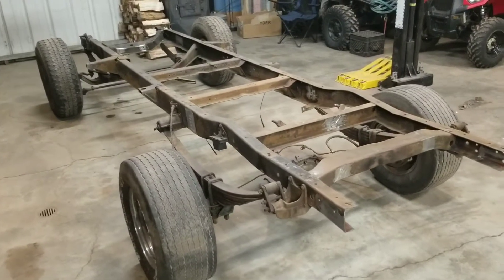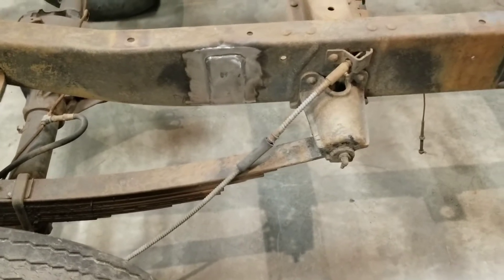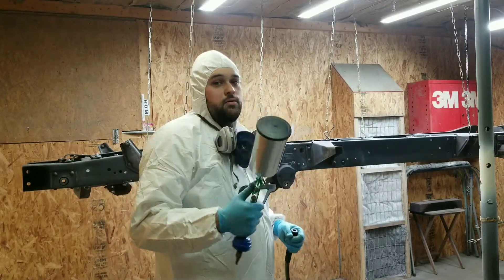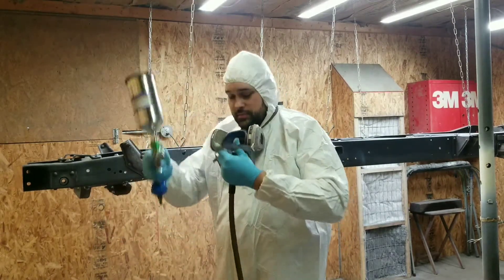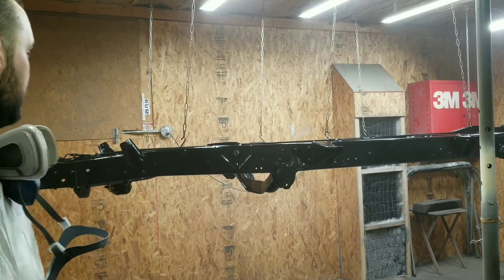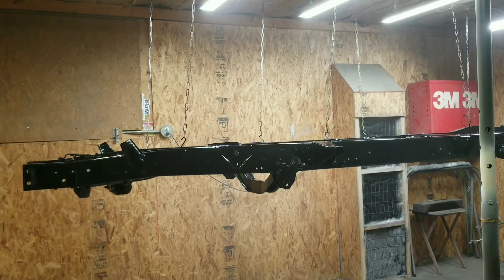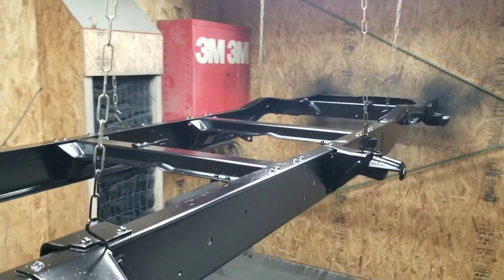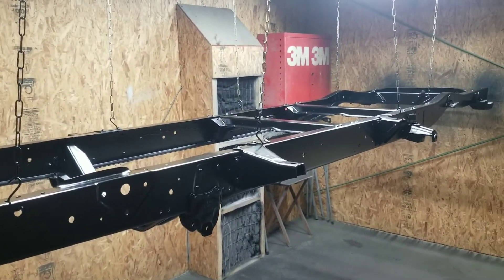1955 GMC 100 (painting the frame)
The first step in any restoration is building a solid base.